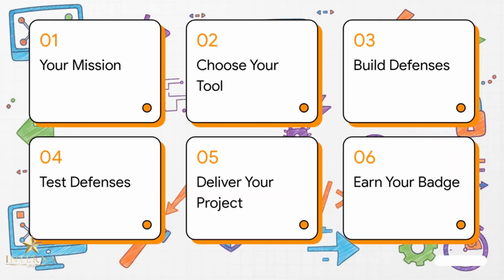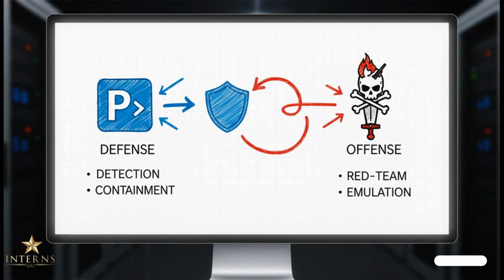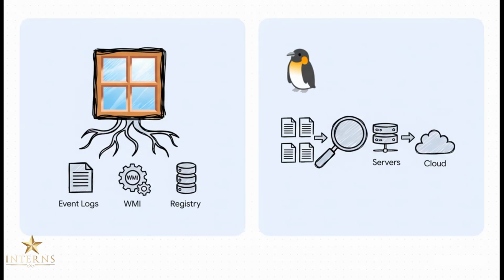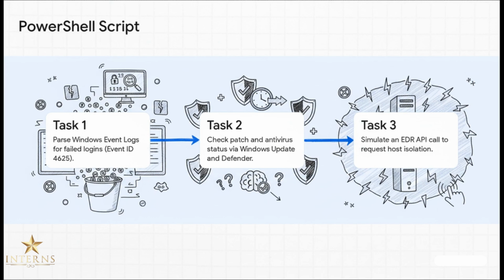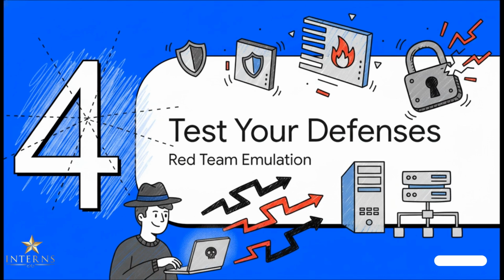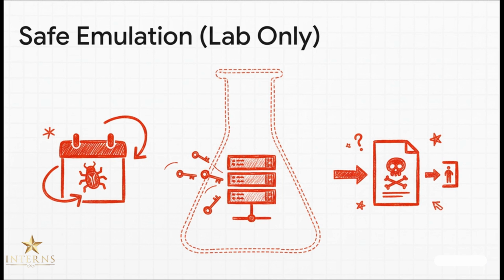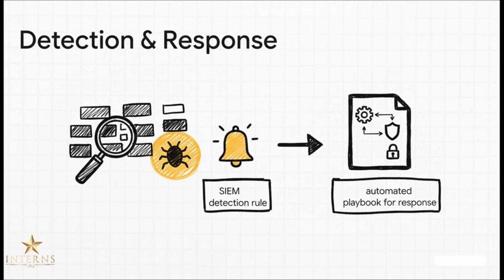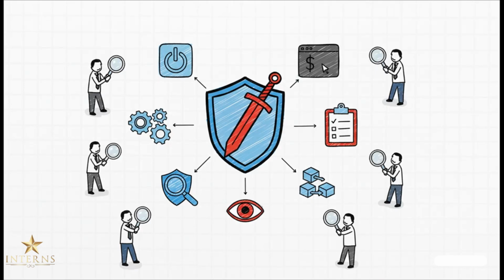Day 20 PowerShell & Bash for blue and red teams (defense offense automation)